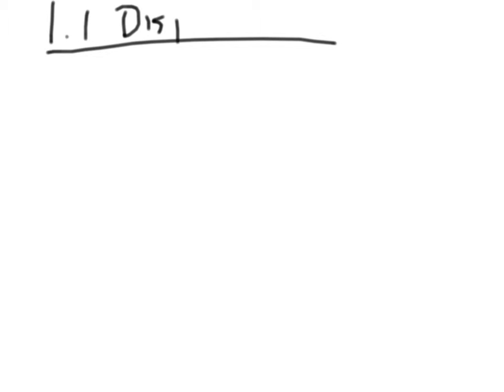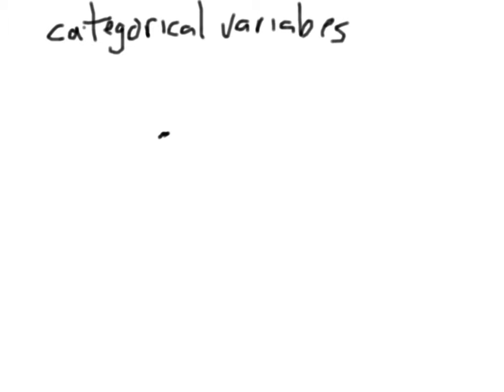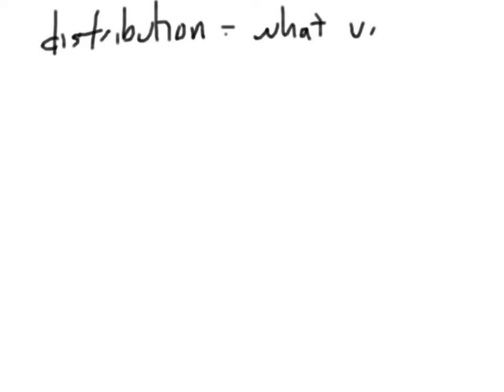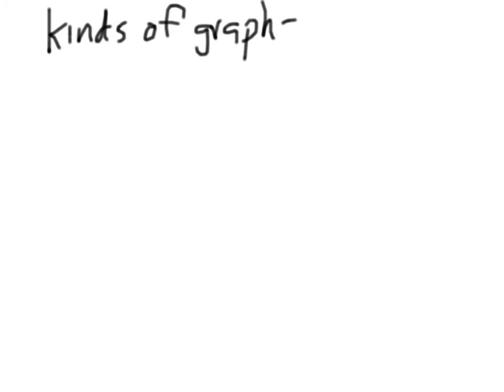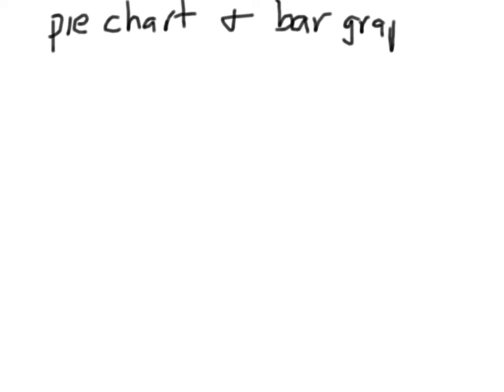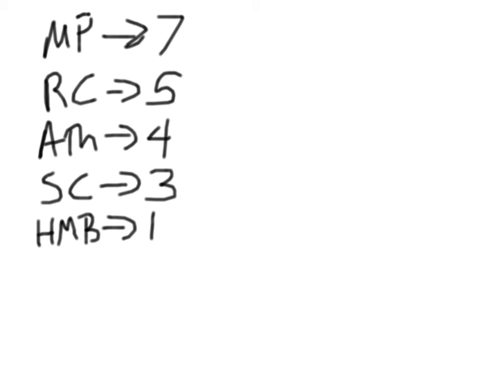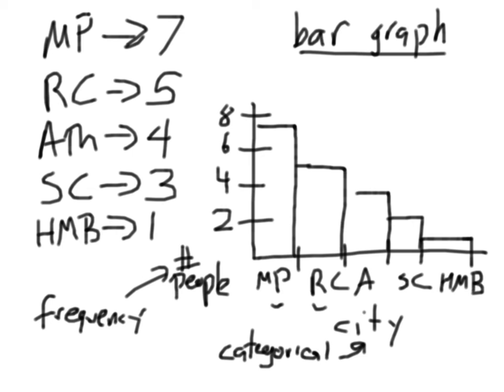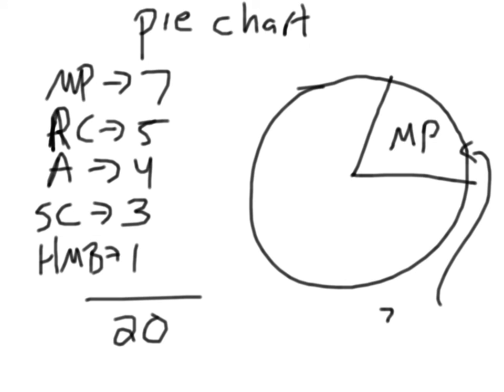AP Stat 1.1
Some vocabulary, kinds of graphs, bar graphs, pie charts